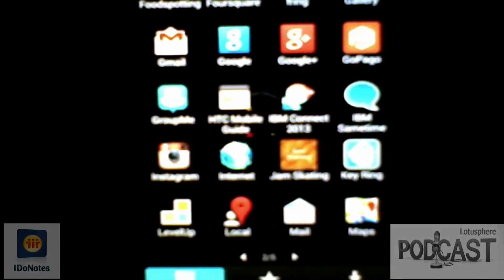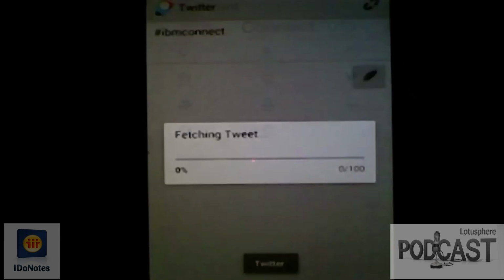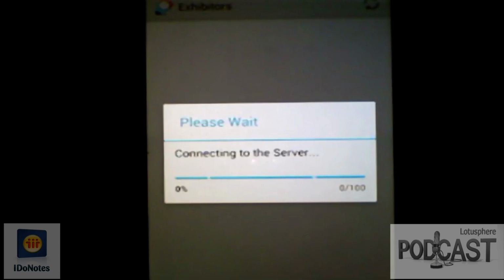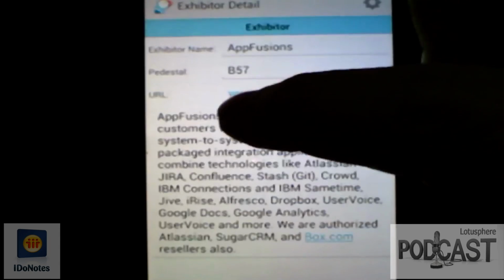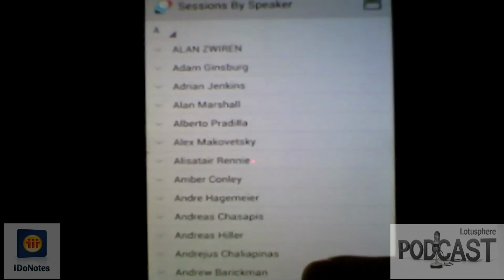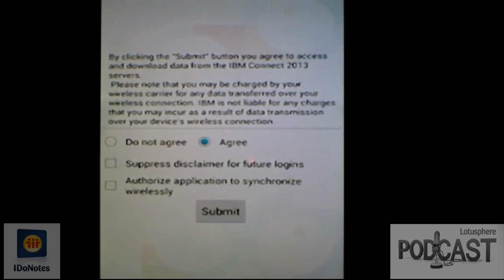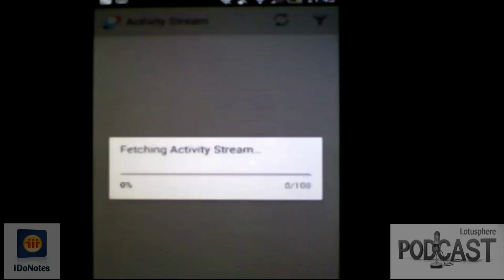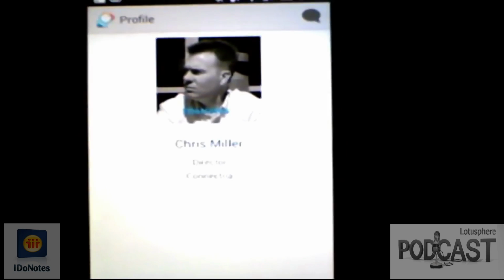IBM Connect and Lotusphere 2013 official mobile app on Android | Lotusphere Podcasts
A look into the just launched Android app for IBM Connect and Lotusphere 2013. We peek at the two modes of access, what capabilities does it have and where you can find it in Google Play.